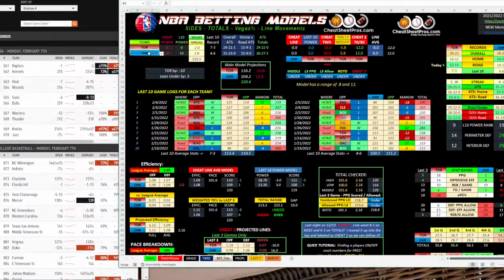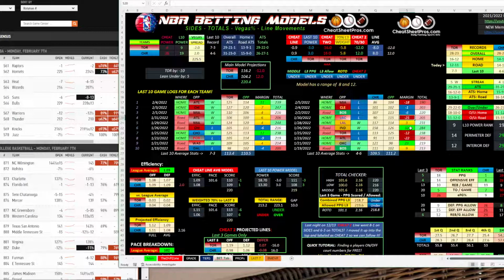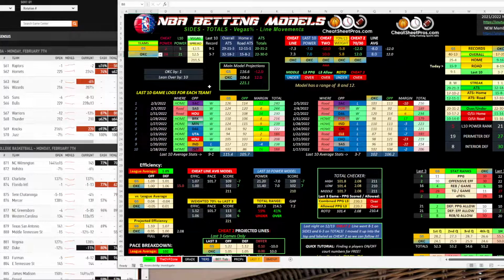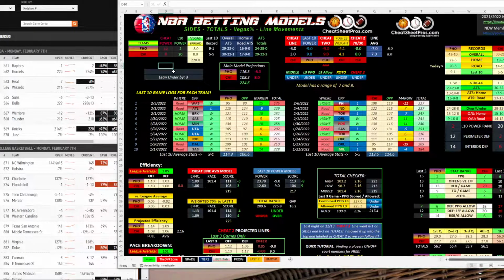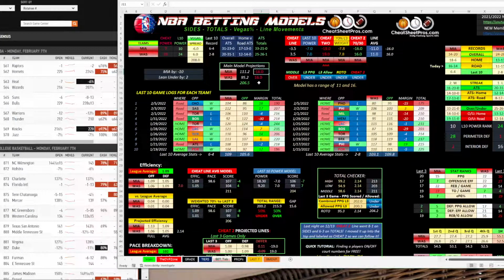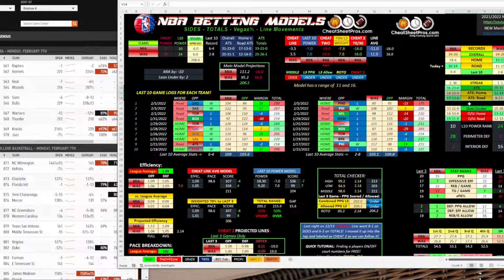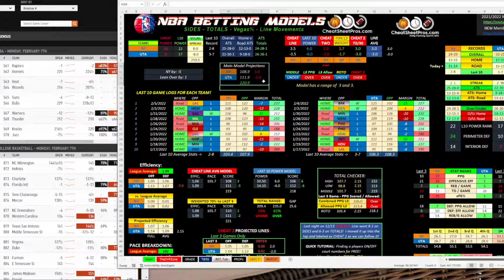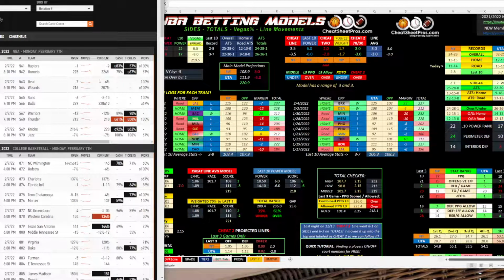3 NBA Plays for Monday + Full Game by Game Breakdown!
NBA Sports Betting Breakdown (Game by Game) with our NBA CheatSheet & Models!

Premium Access: $14/month - $35/3 months Sign up at CheatSheetPros.com & Join our Premium FB group & chat!